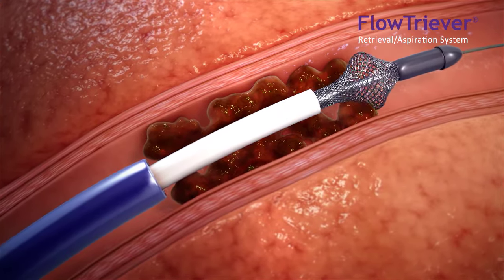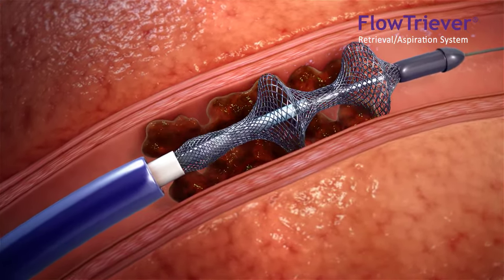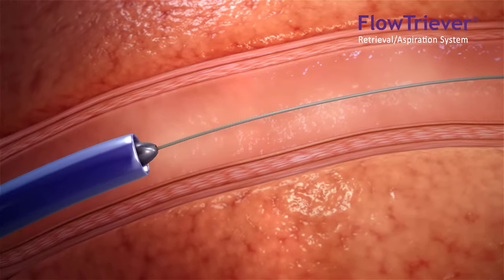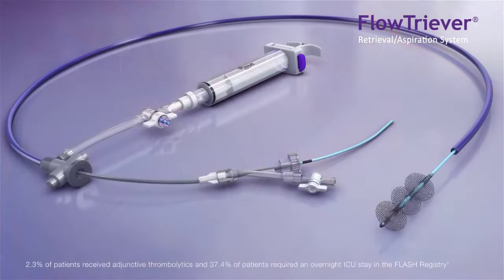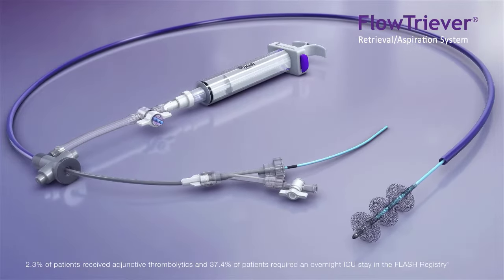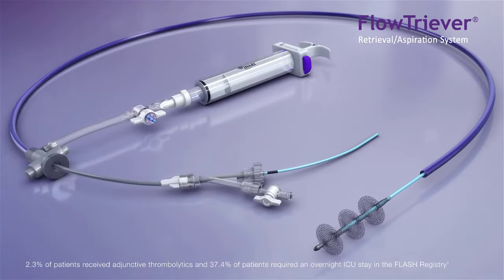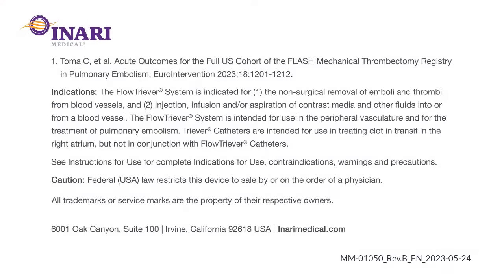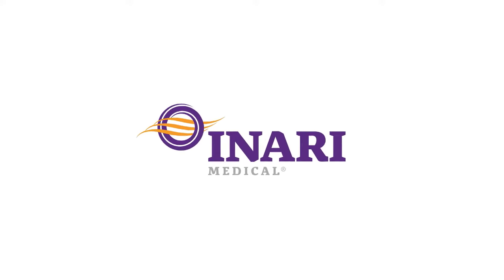FlowTriever Retrieval/Aspiration System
The Inari FlowTriever thrombectomy device is the first and only mechanical thrombectomy device indicated for the treatment of Pulmonary Embolism